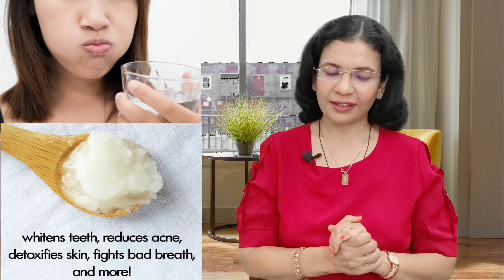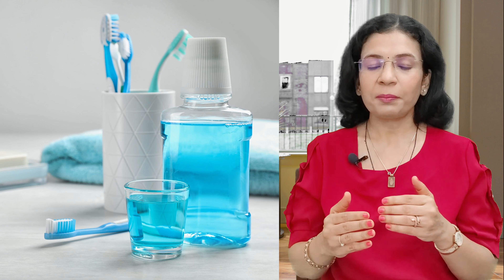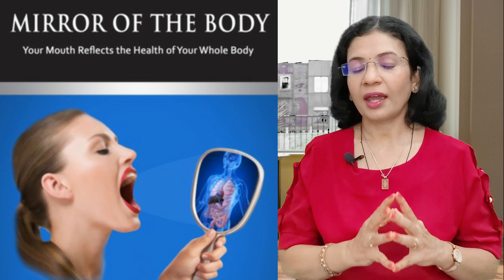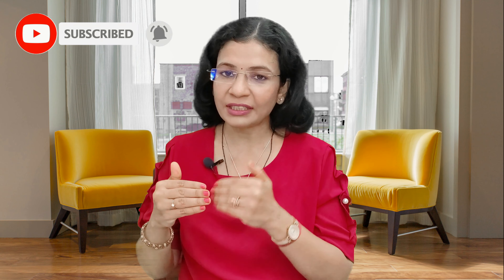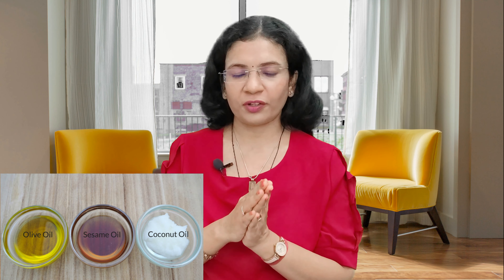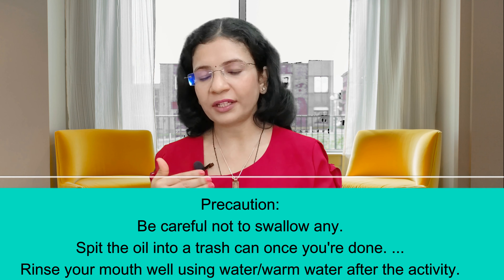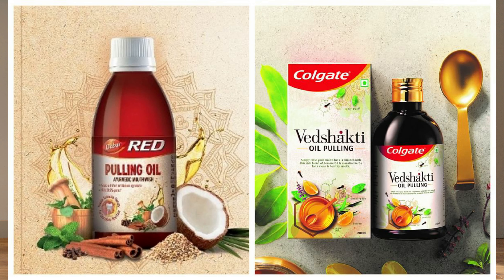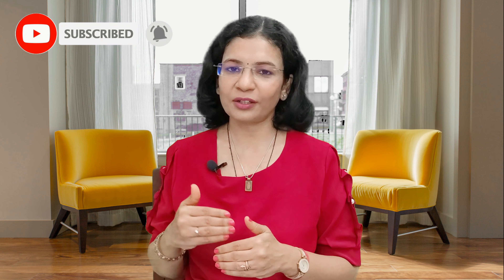Oil Pulling: Benefits, Reasons, secrets behind. "Ayurveda Charak Samhita"